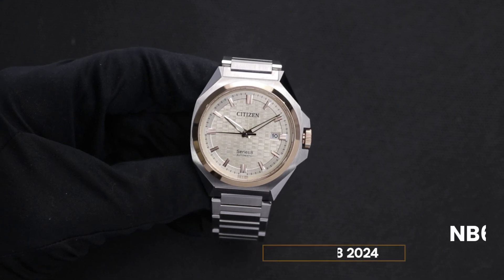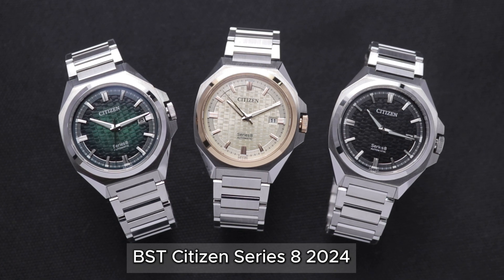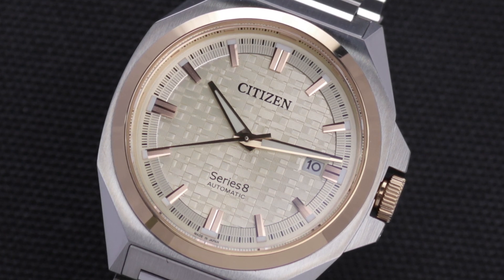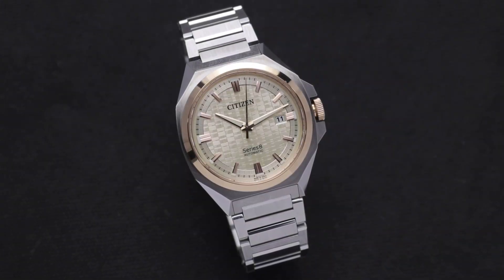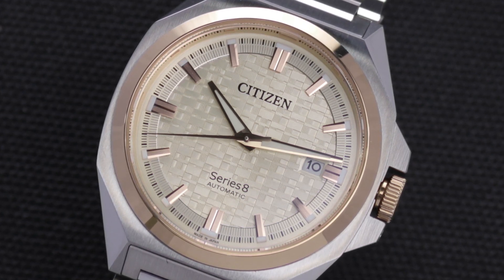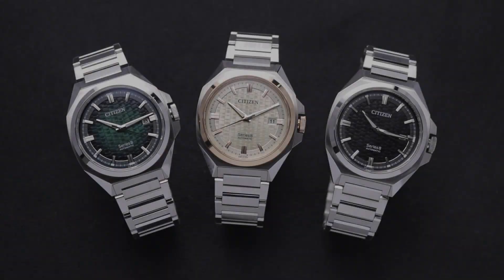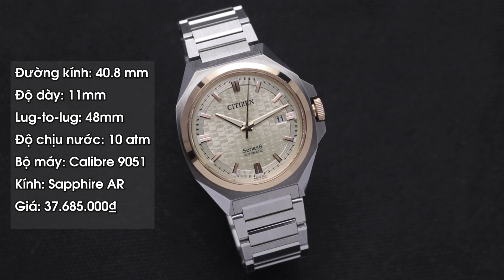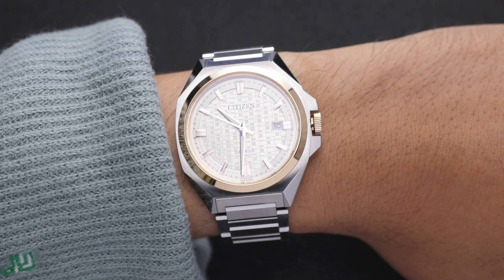Citizen Series 8 2024 mới nhất - BST đồng hồ thiết thực cho quý ông hiện đại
► Like Fanpage của Đồng Hồ Tân Tân để cập nhật những thông tin về đồng hồ:

Showroom Quận 1: 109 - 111 Đường Trần Hưng Đạo, Phường Cầu Ông Lãnh, Quận 1, Hồ Chí Minh
Showroom Flagship: 115 Đường Đồng Khởi, Phường Bến Nghé, Quận 1, Hồ Chí Minh
Showroom Quận 7: 463A Nguyễn Thị Thập, Tân Quy, Quận 7, Hồ Chí Minh
Showroom Citizen và Bulova: 285 Lý Tự Trọng, Phường Bến Thành, Quận 1, Hồ Chí Minh

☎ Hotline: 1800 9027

☎ Tư vấn mua hàng 24/7: 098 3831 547

Mở cửa: Từ 8h30 – 21h30 mỗi ngày